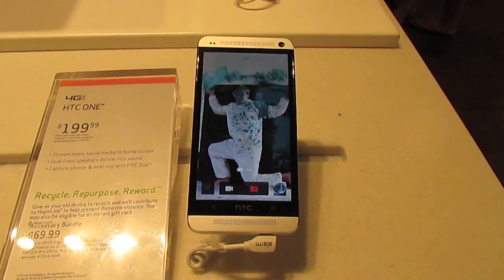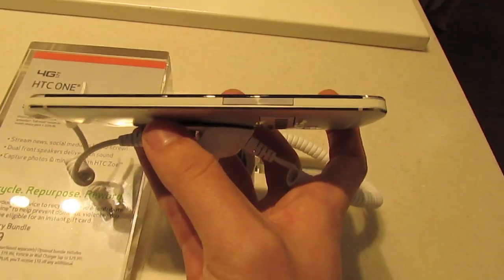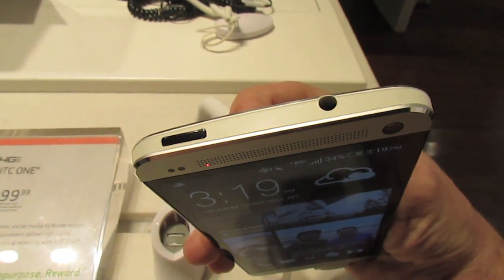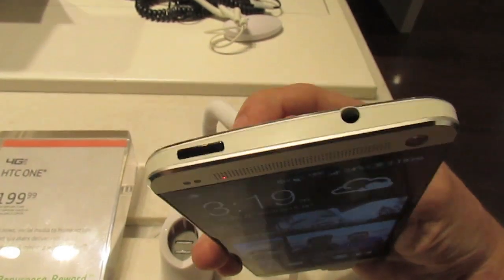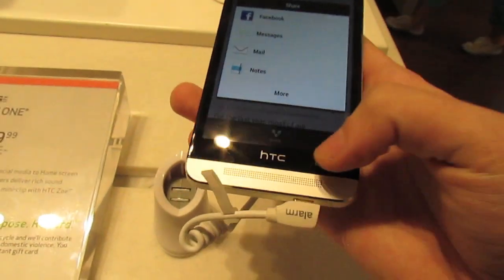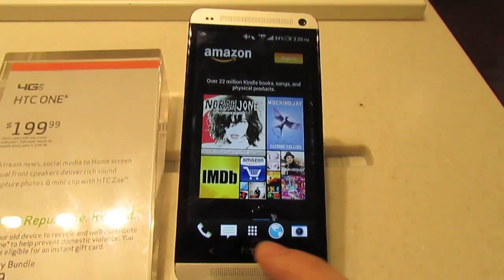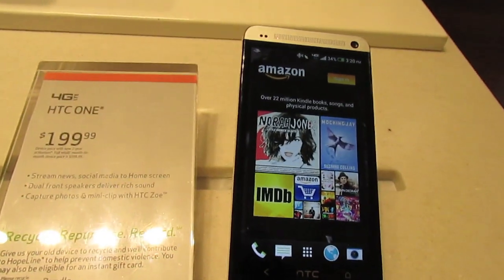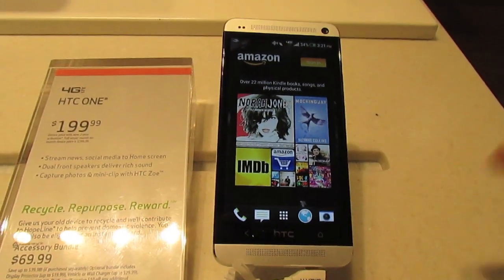Verizon HTC One Hands-On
Jacob Krol of NJTechReviews went to his local Verizon Wireless store today for the launch of the HTC One! This is one of the most anticipated devices of the year for the carrier. It is running on Verizon's insanely fast 4G LTE network. You get a 4.7-inch 1080pHD screen, 32GB of storage, UltraPixel Camera, BoomSound, BlinkFeed, HTC Zoe, and much more! The Verizon HTC One is available in silver and will cost $199.99 with a 2-year contract. They will be offering one model with 32GB of storage.